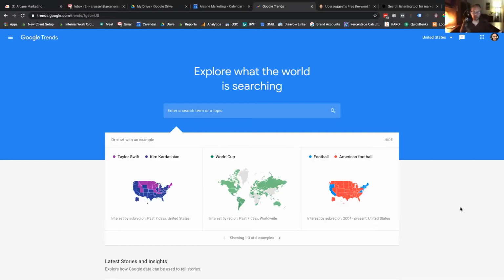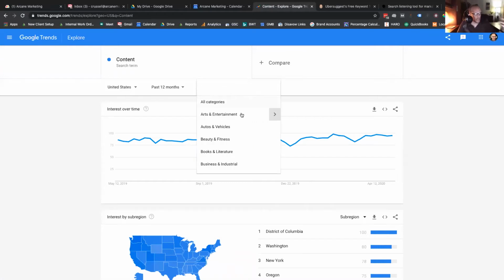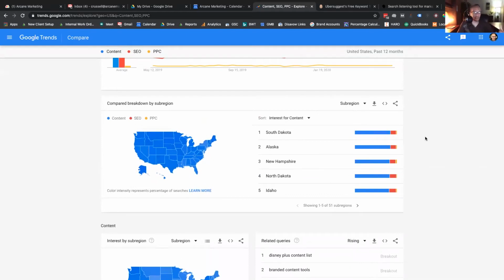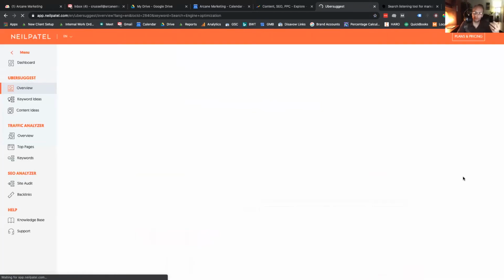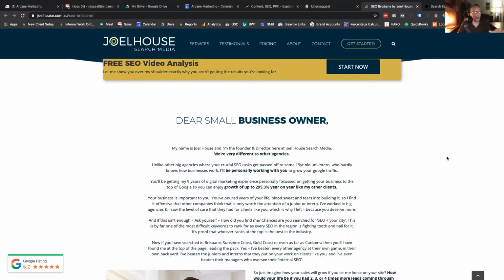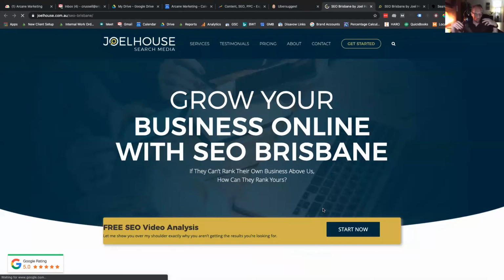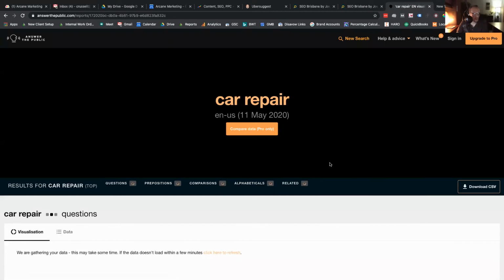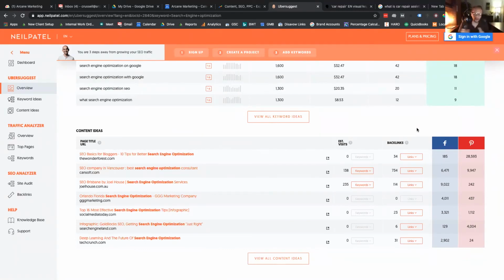Content Research | Episode 006 | Marketing Of The Minds